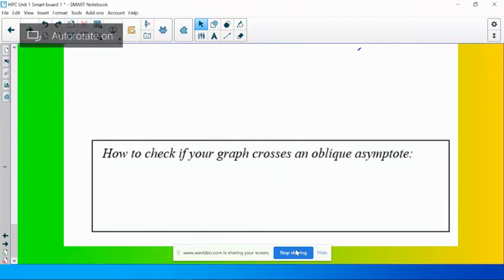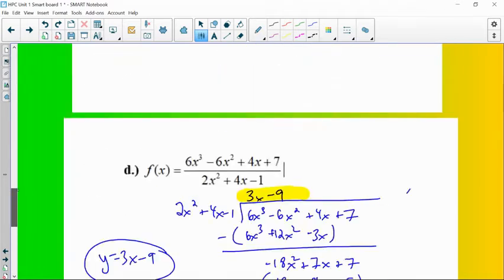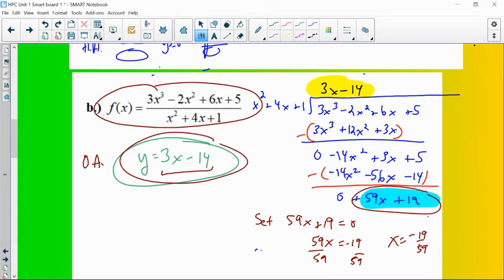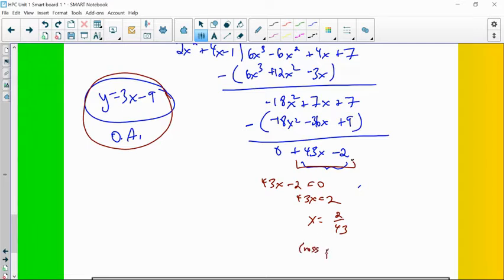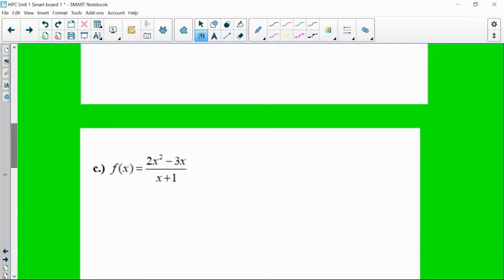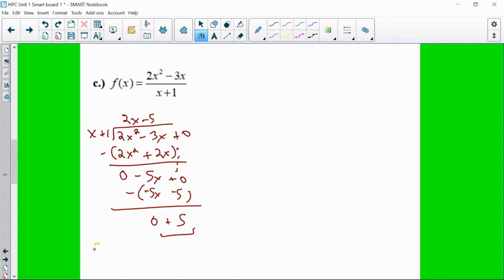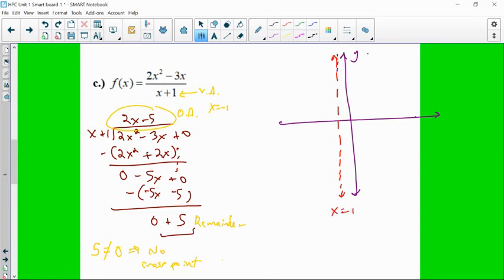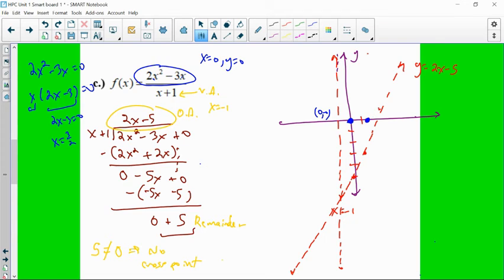More Rational Functions Examples Video #2